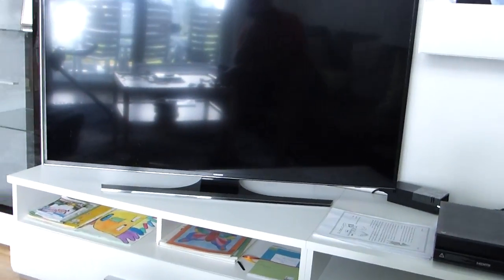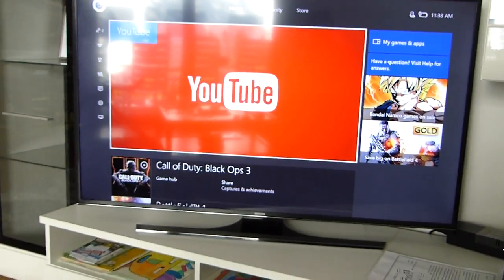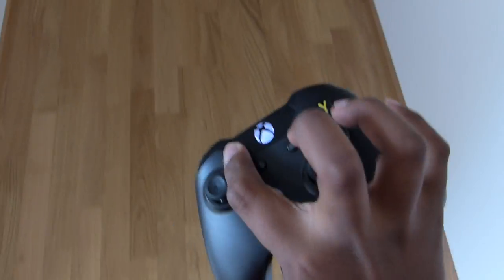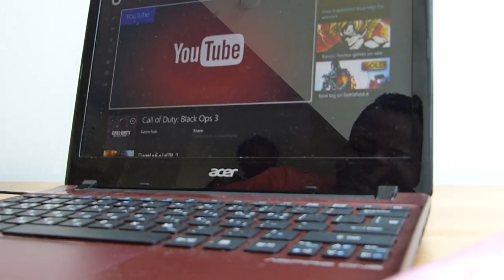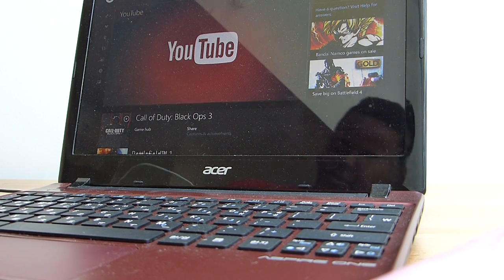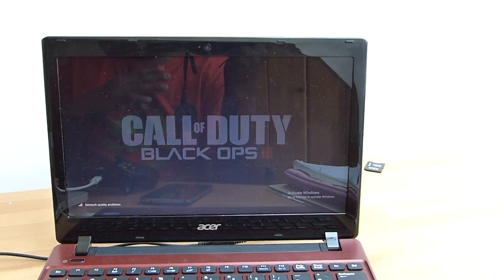how to play xbox one on windows 10